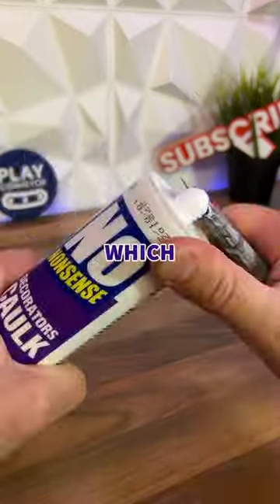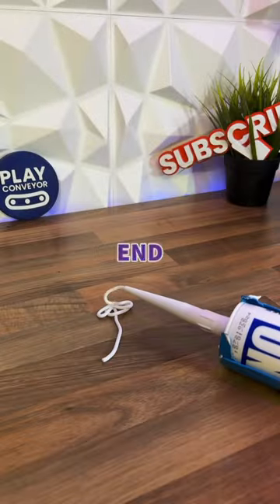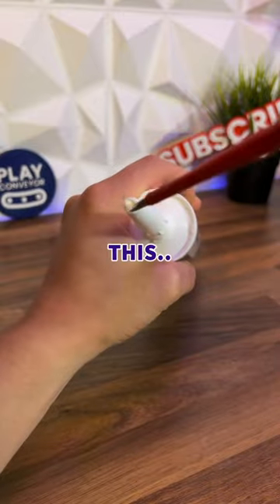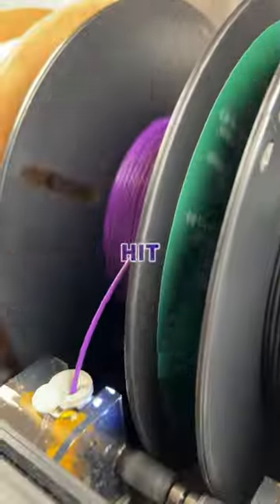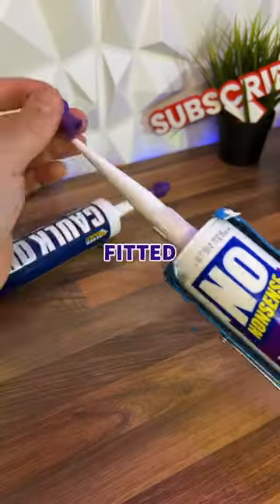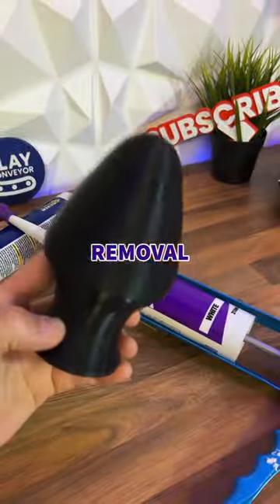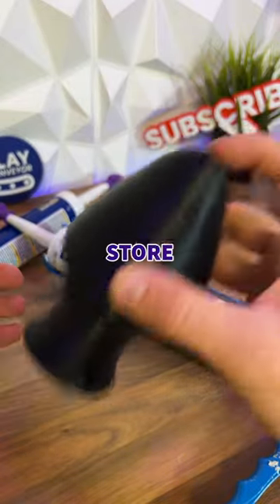3D Printing a MUST HAVE Decorators accessory!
If you’ve ever done DIY or home renovations, you will have come across hard silicone or caulk tubes...

Some brands do supply these already but a surprising amount still don’t, luckily 3D printing saves the day again with the silicone plug that prints in just a few minutes!

We used eSun Purple PLA+ for the mini caps and their High Flow Black filament for the storage pot 📦